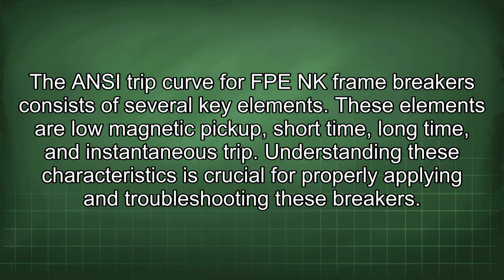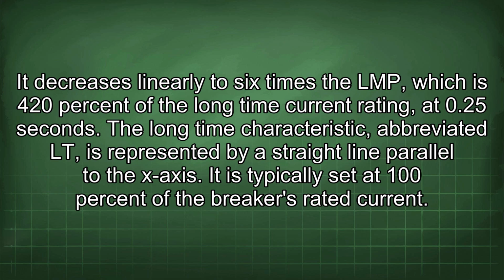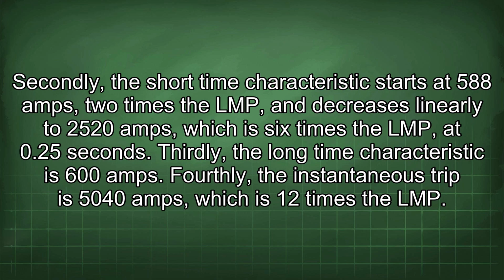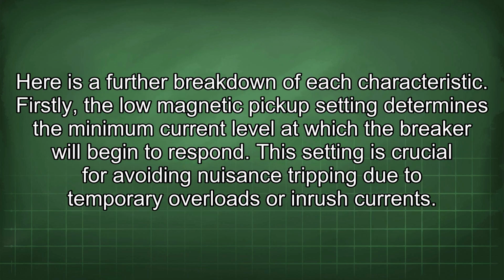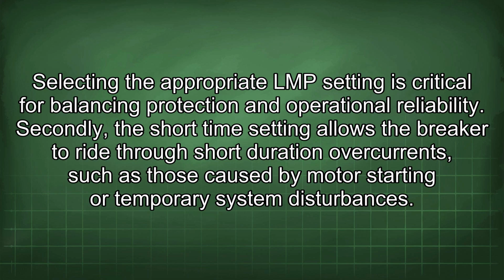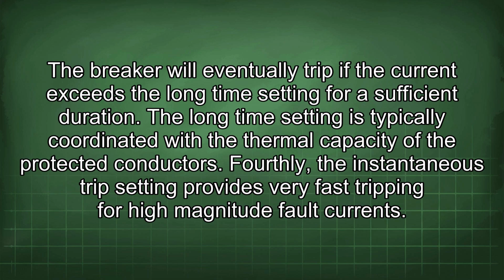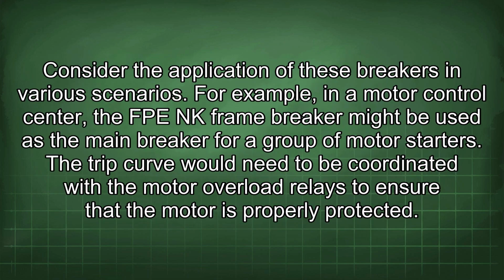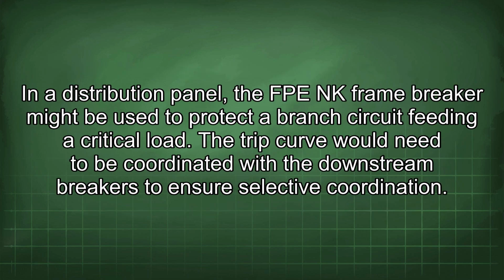FPE NK Frame Breaker Trip Curve Explained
Learn about the FPE NK frame breaker trip curve. We will cover the low magnetic pickup, short time, long time, and instantaneous trip characteristics. Understand how to interpret the curve and protect breakers.